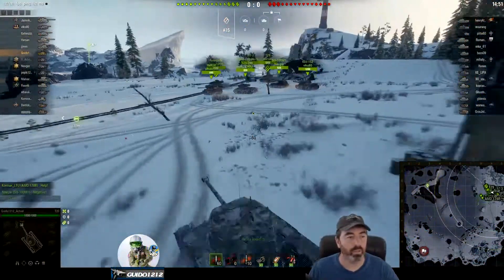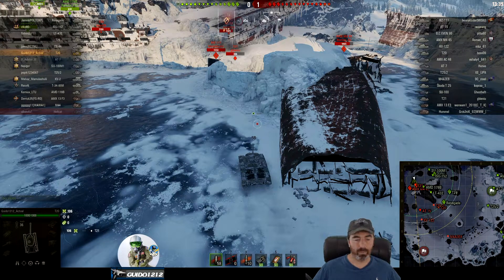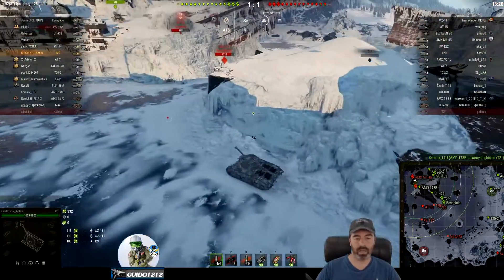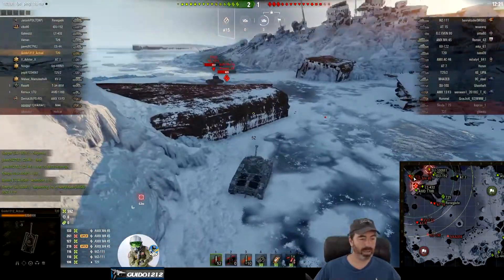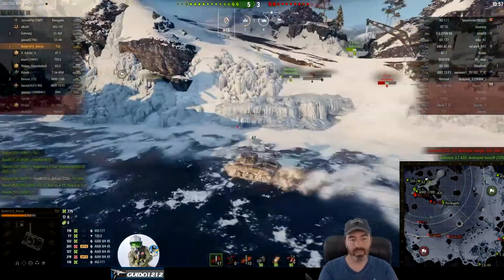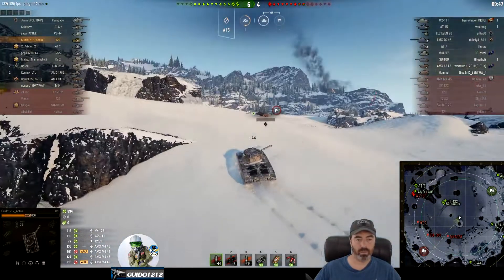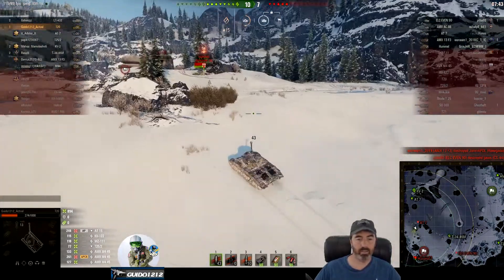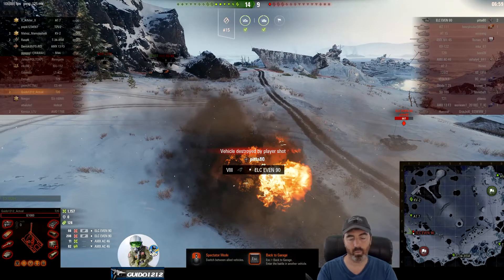Tactics Talk: MT-15 Stock (Mostly)